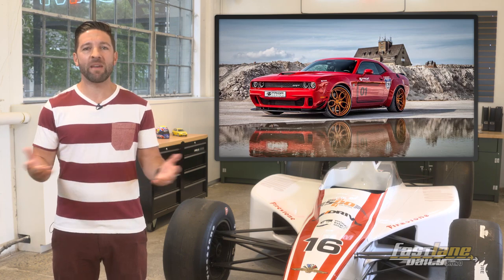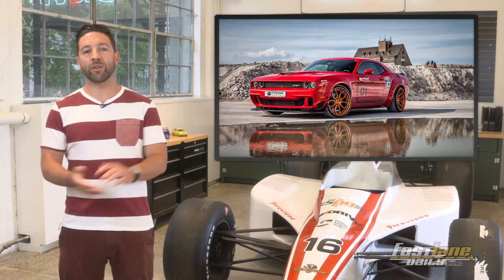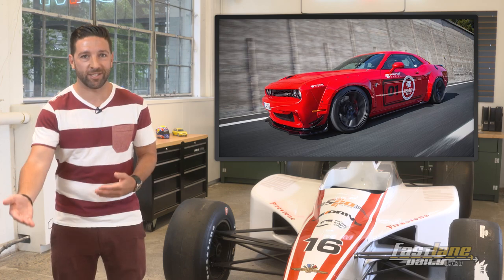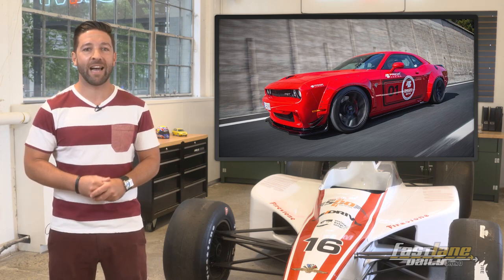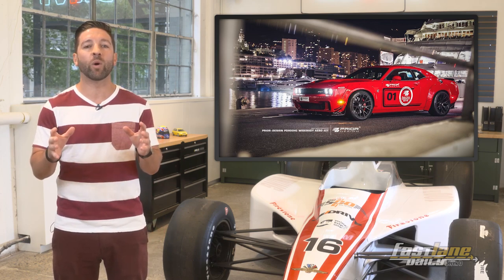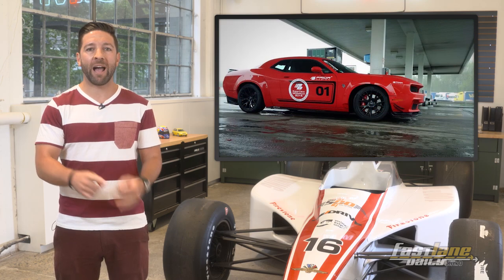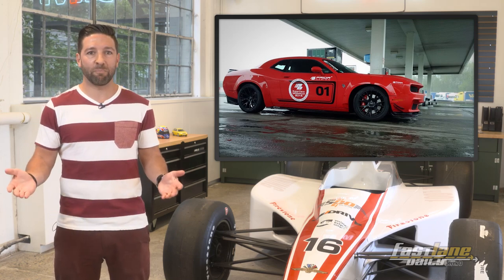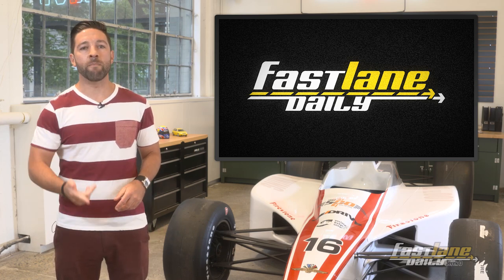900HP Dodge Challenger SRT Hellcat! - Fast Lane Daily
If you thought the 707 horsepower Dodge Challenger Hellcat was a beast, wait until you see what Prior Design did with one! It’ll spank some very expensive supercars, especially in the quarter mile. That’s today on this quickie FLD, hosted by Derek D!